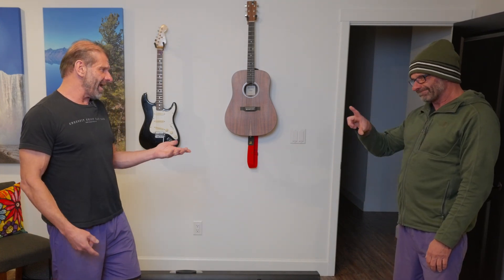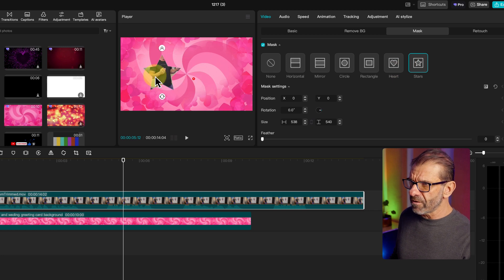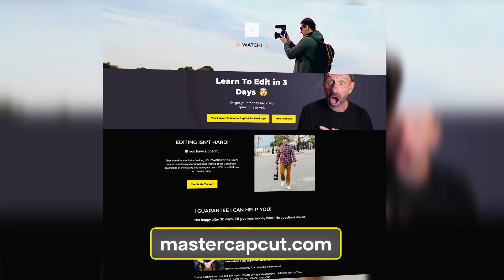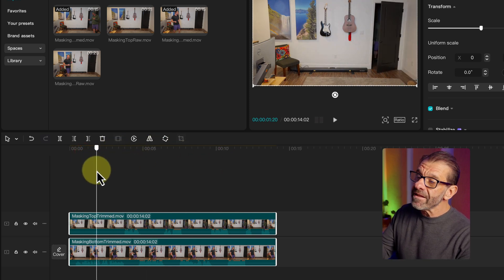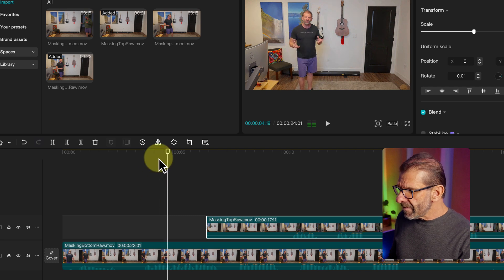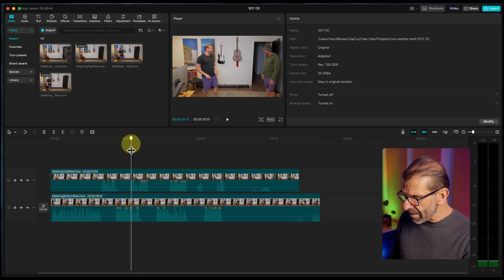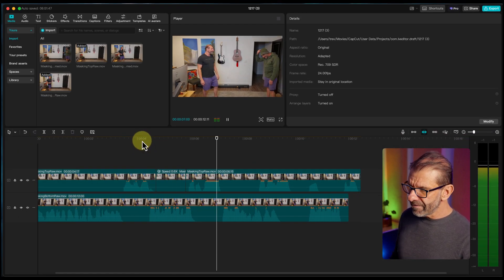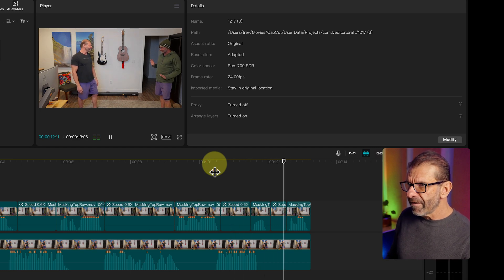How to Use CapCut Masking For Hollywood Magic!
A lot of Hollywood Magic is done with masking. CapCut makes it really easy to use masking to create stunning visual effects. Here’s how to use masking in CapCut.

How to use masking in CapCut